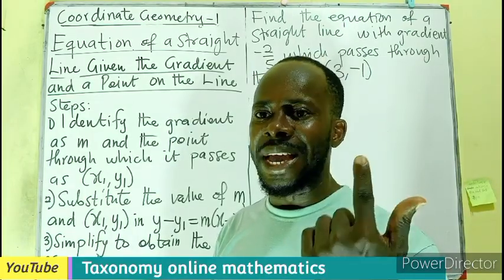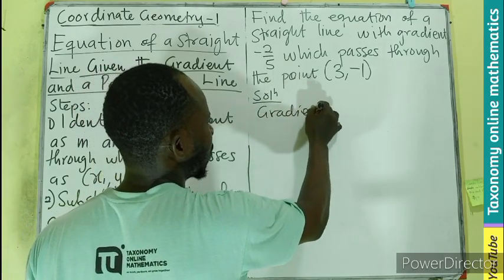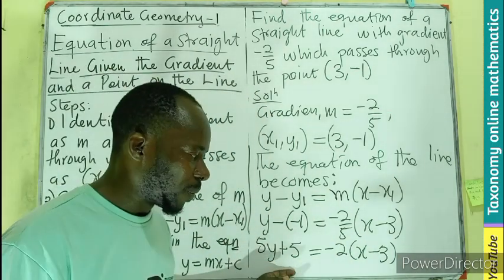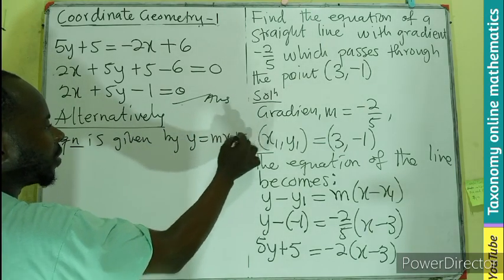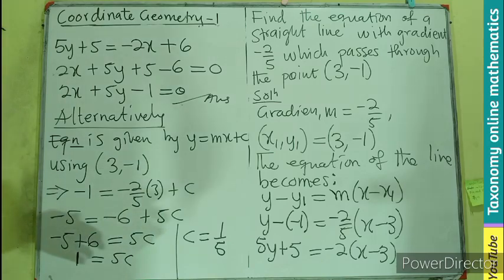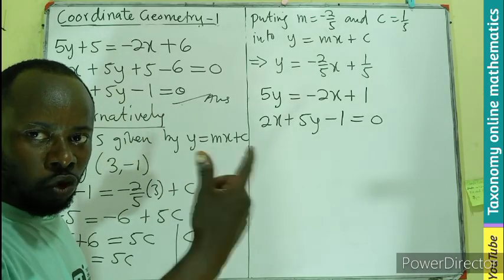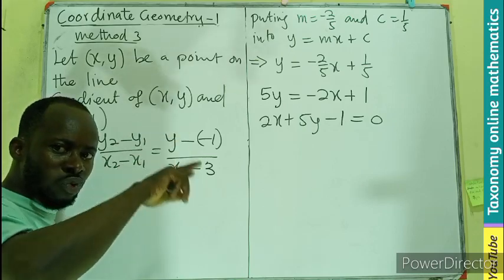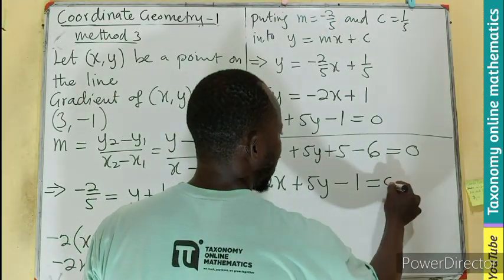How to Find the Equation of a Straight Line Given the Gradient and a Point on the Line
In this tutorial, we’ll explore how to determine the equation of a straight line when you know its gradient (slope) and have a point on the line. The general form of the equation for a straight line is:

y=mx+c

where:

(y) represents the dependent variable (usually the vertical axis).

(x) represents the independent variable (usually the horizontal axis).

(m) is the gradient (slope) of the line.

(c) is the y-intercept (the value of (y) when (x = 0)).

Here are the steps to find the equation of a straight line given the gradient and a point:

Use the Point-Slope Formula:

The formula is: (y - b = m(x - a))

(m) is the gradient, and ((a, b)) is the given point on the line.

Substitute the Known Values:

If you know the gradient ((m)) and a point ((a, b)), plug these values into the formula.

For example, if the gradient is 3 and the point is (4, 1), we have: [y - 1 = 3(x - 4)]

Solve for (y):

Distribute the 3 on the right side: [y - 1 = 3x - 12]

Add 1 to both sides: [y = 3x - 11]

Now you can find the equation of any straight line using this method!